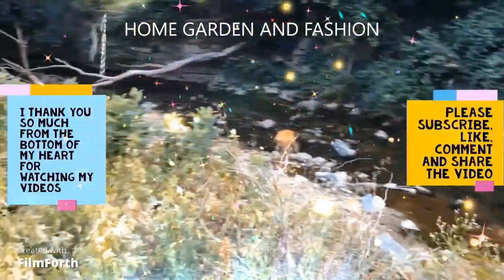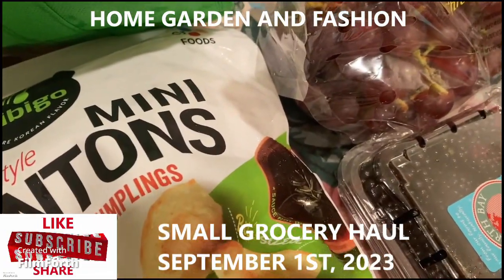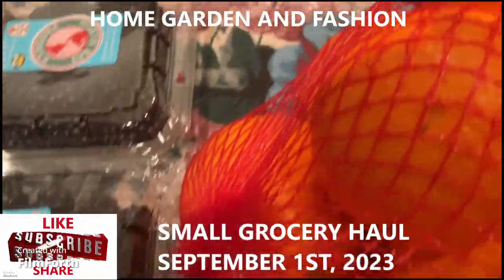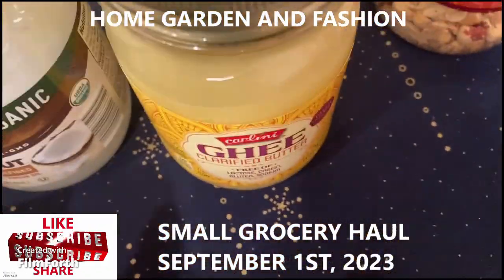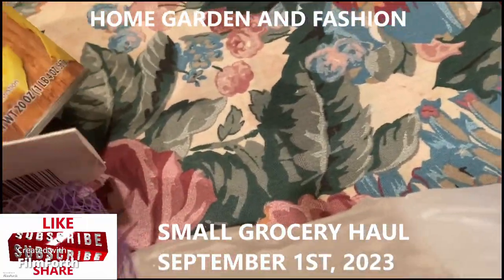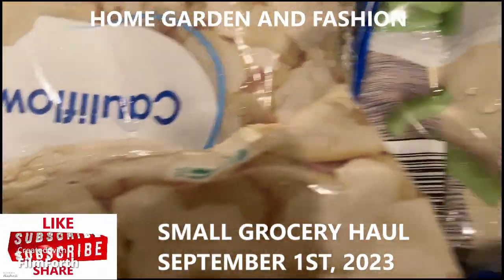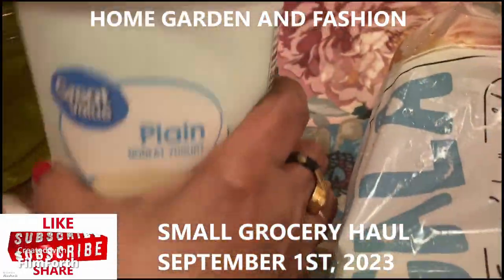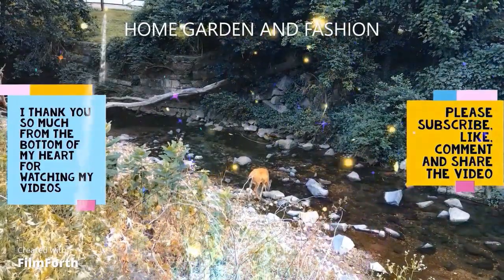Grocery Haul September 2nd 2023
minivlog mini Grocery Haul September 2nd 2023